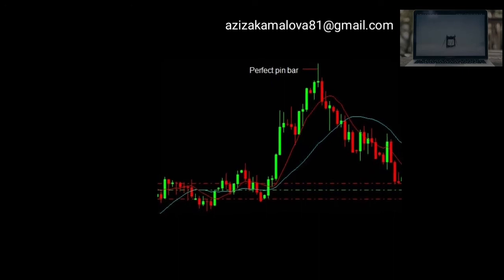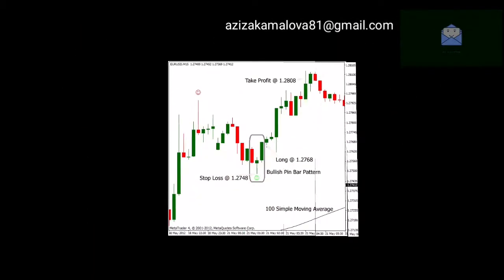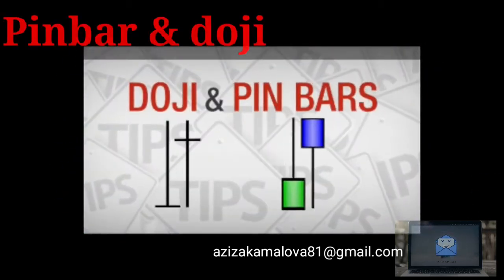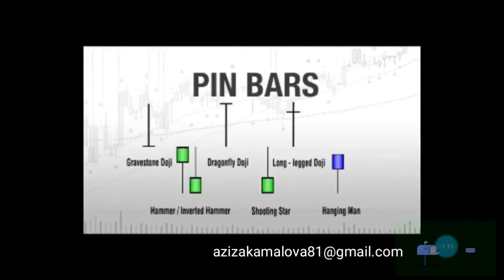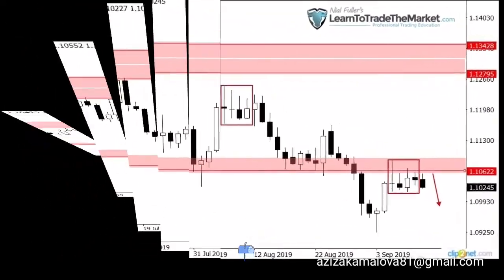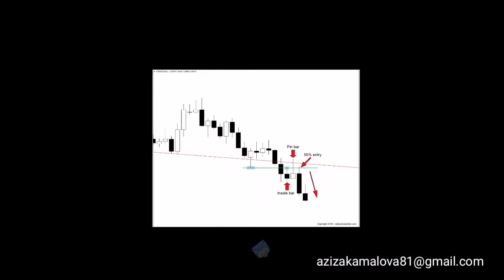ABOUT PIN BARS IN FOREX/ TRADING FOR FOREX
Videos about forex